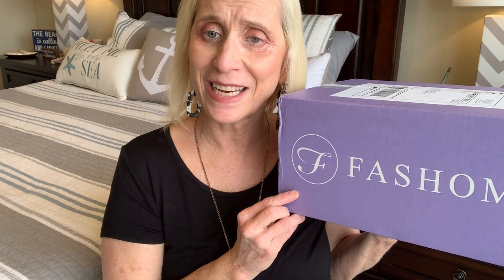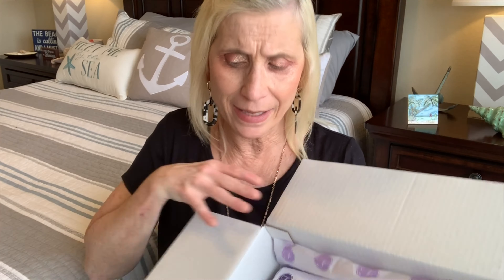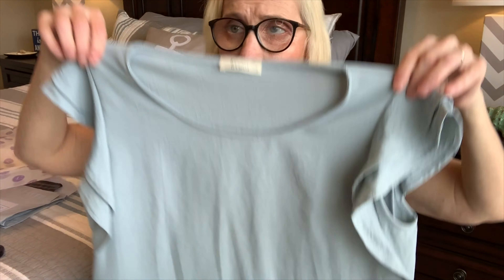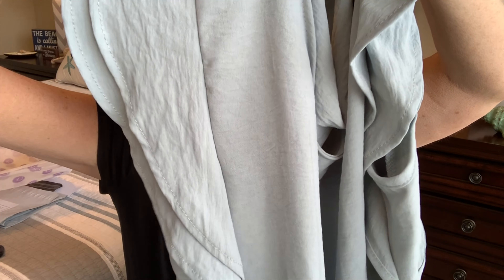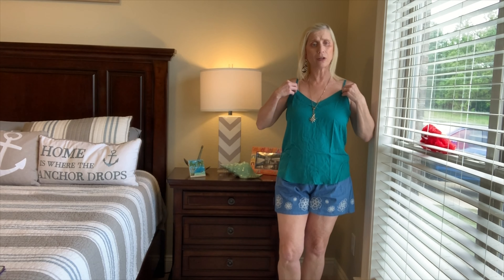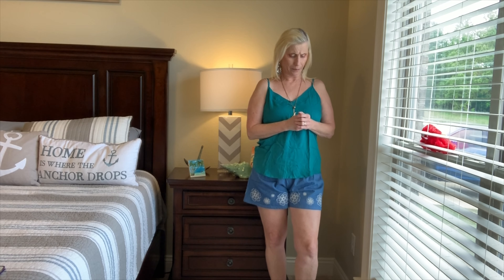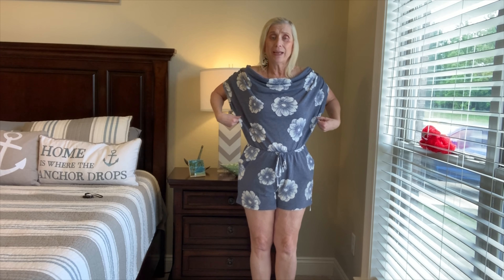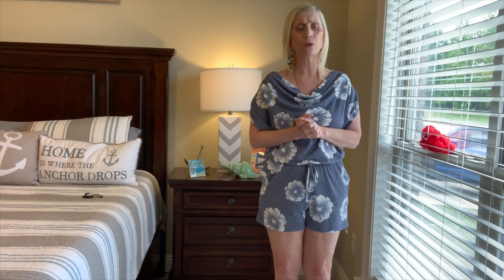FASHOM APRIL 2020 unboxing and Try on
Fashom

Why Fashom?
 You can preview and choose your 5 pieces.
 Get personally styled by human beings not algorithms.
 No subscription and first styling session is free.

You will receive $10 off of your firstSubscription box and I will also receive $10 in return. This helps in keeping the channel going and boxes coming in. Thank you for trying fashion.

For every box sold, we donate $1 to Second Chance Rescue NYC. This is a new initiative for us, and as a 100% cruelty-free startup, we can’t think of a better way to give back.

BOLZANO HANDBAG SUPSCRIPTION SERVICE
BAG AND ACCESSORIES $33.95

NATALIE ATTIRED
HERE’S A LINK TO NATALIE ATTIRED, A GREAT NEW  “TRY BEFORE YOU BUY” ONLINE  CLOTHES SHOPPING SERVICE..I HOPE YOU WILL SIGN UP AND GIVE IT A TRY!
$20 STYLING FEE